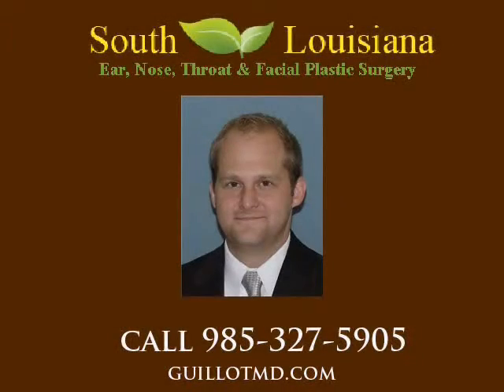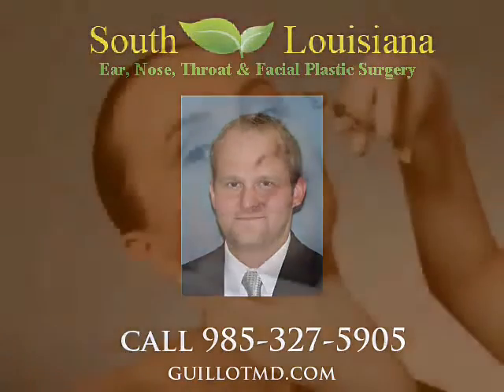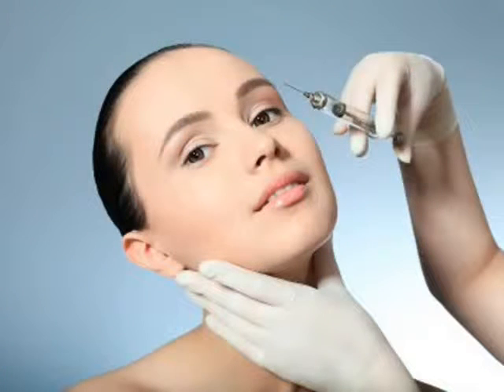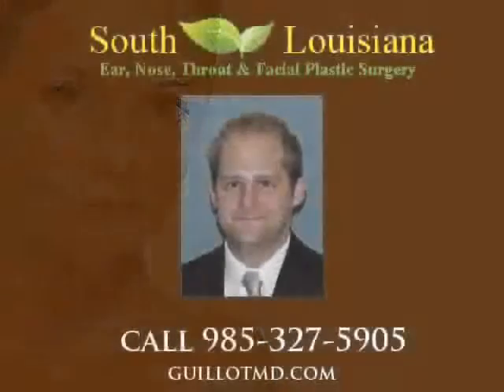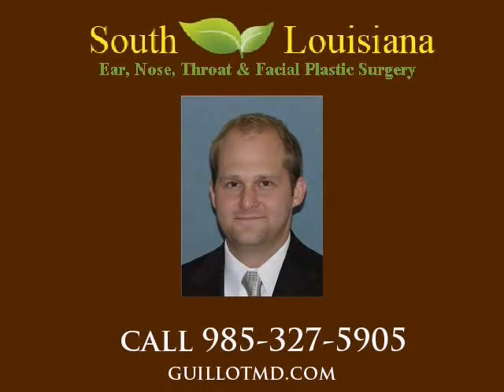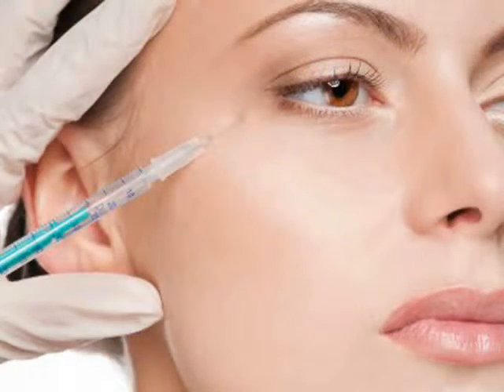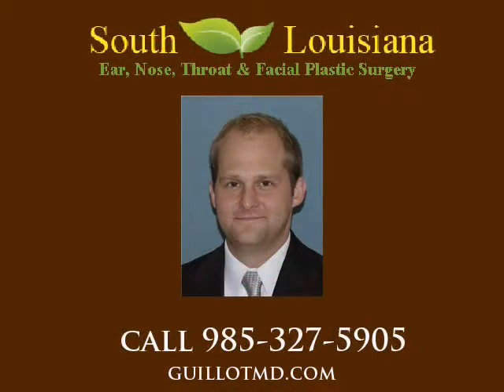Ear Reduction Surgery Discount